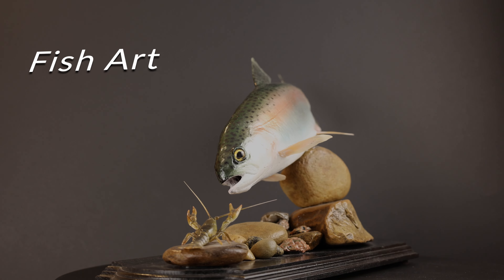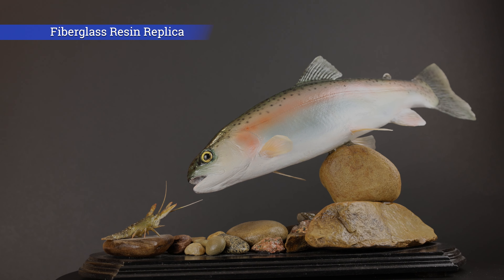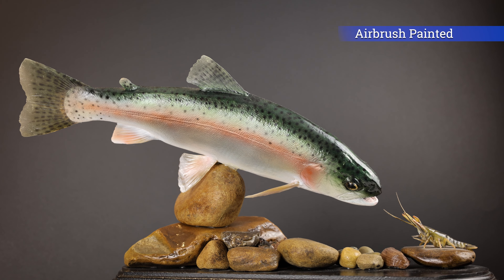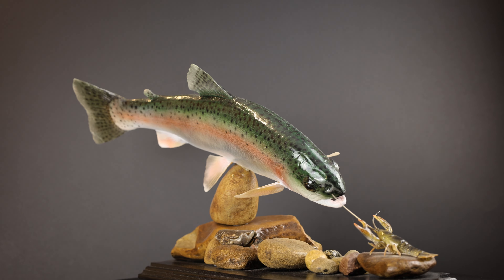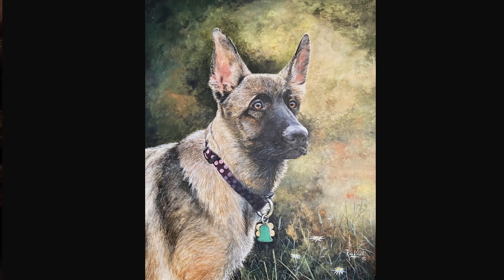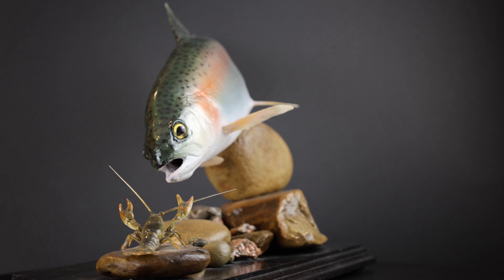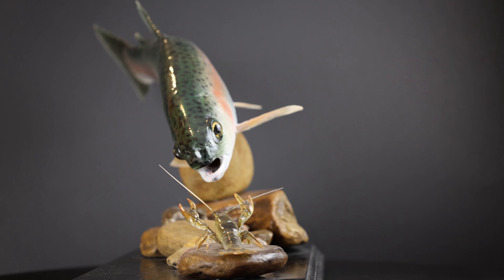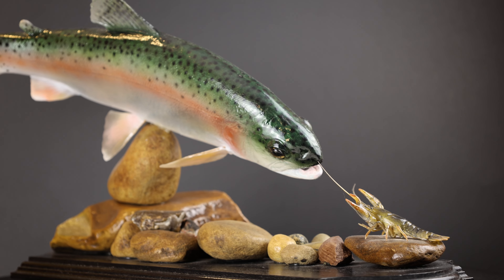"Crafting a Stunning Rainbow/Steelhead Trout Replica: Artistry in Detail”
I'm a Nature Artist & teacher, sharing my passion. This video shows an example of my "Fish Art."  There will be more to come in series.
"The Rondinelli Project"

Camera: Canon EOS R6 Mark II